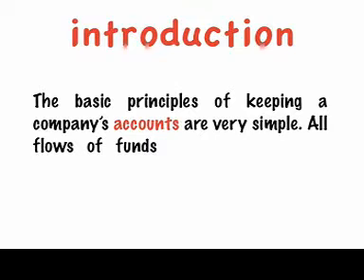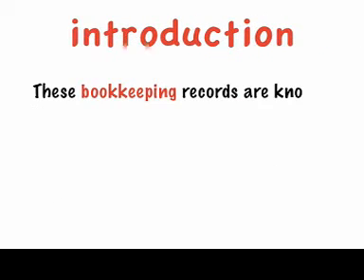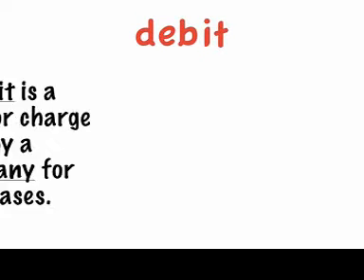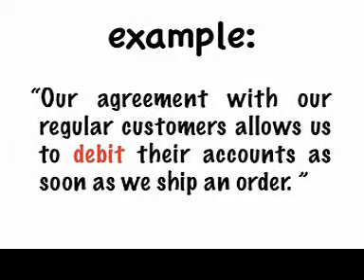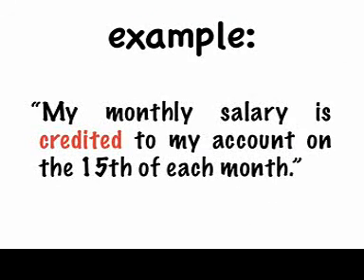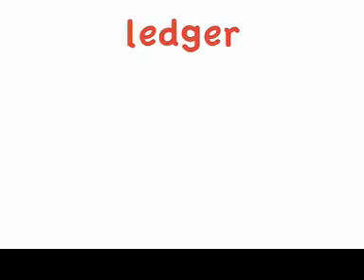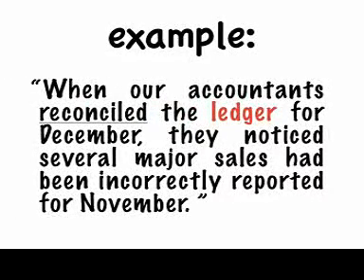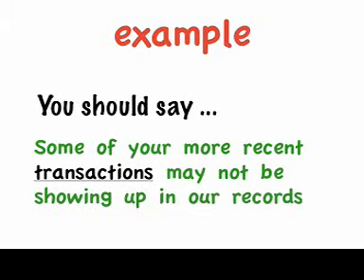VV 09 Accounting -- Basic Vocabulary (Part 1) English Vocabulary for Business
Accountancy English Vocab